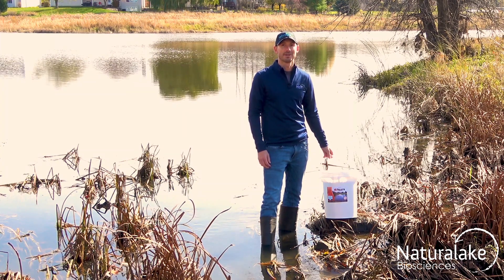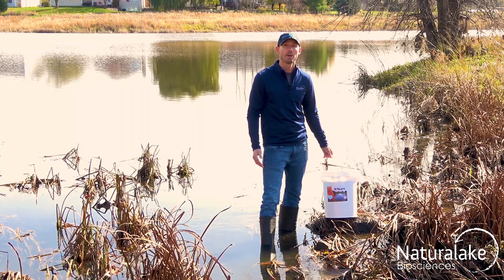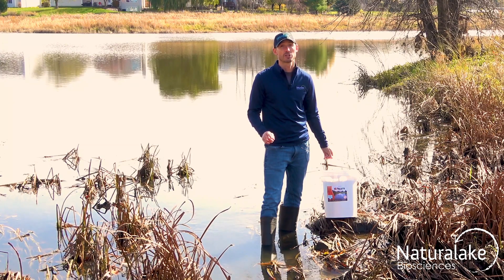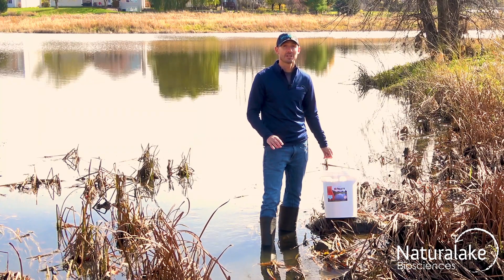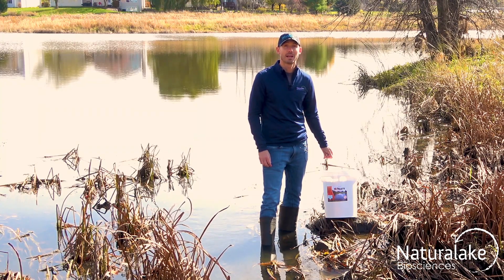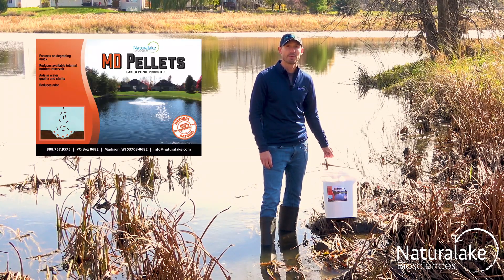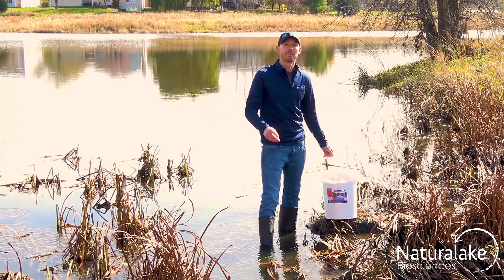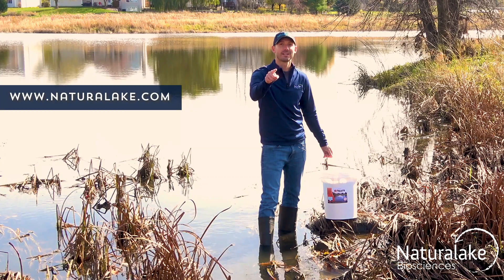MD Pellets: Muck & Sludge Reduction in Lakes & Ponds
MD Pellets are a slow-release probiotic pellet designed to directly target the muck layer at the bottom of lakes and ponds.  MD Pellets sink to the bottom and penetrate the muck layer to deliver essential bio-stimulants and select bacterial cultures that speed the breakdown of organic debris and muck.  This pelletized probiotic reduces the available internal nutrient reservoir on the bottom of lakes and ponds to improve water quality and clarity.